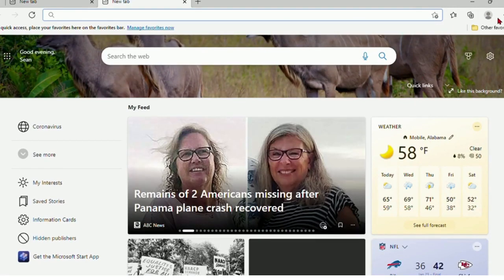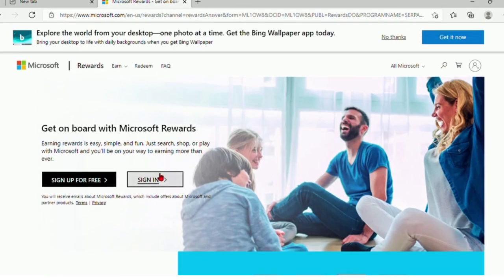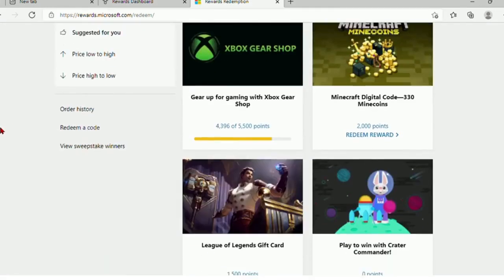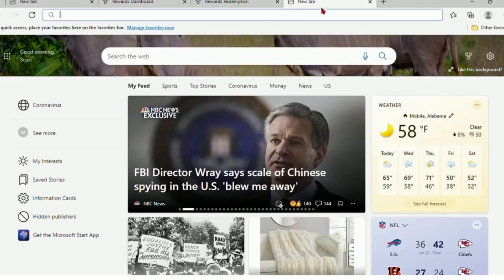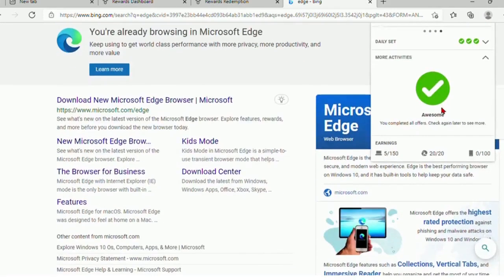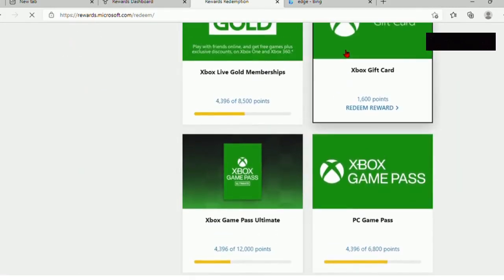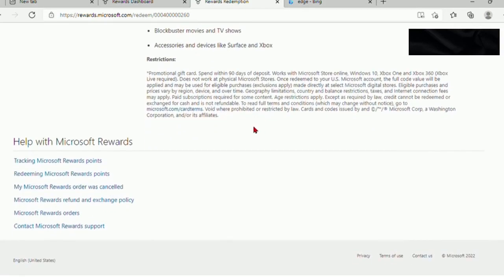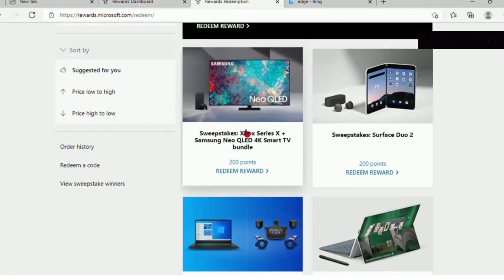What Are Microsoft Points and Why Should You Use Them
Hope you have a great day, I make shorts to.